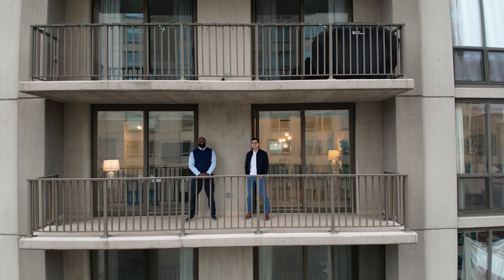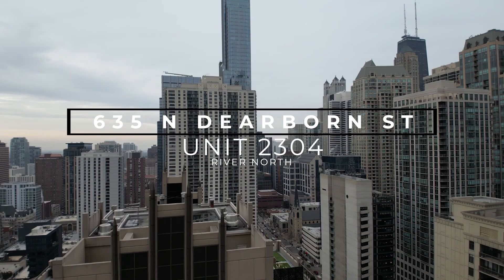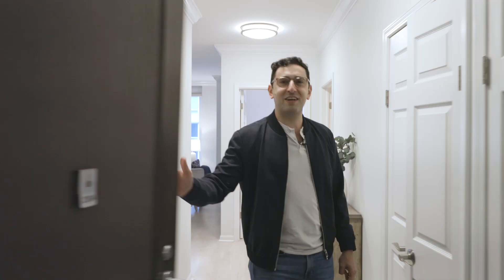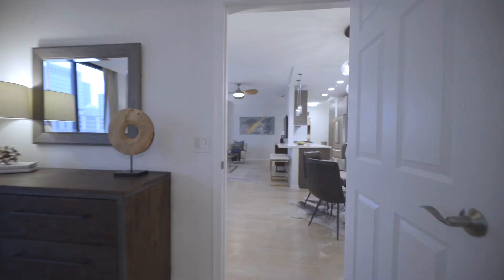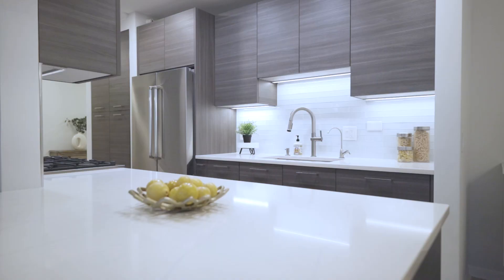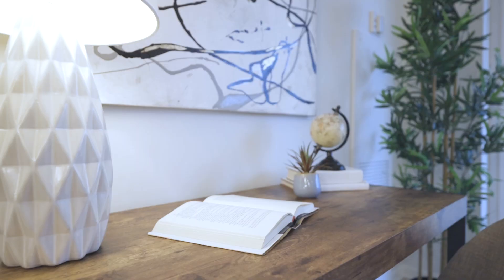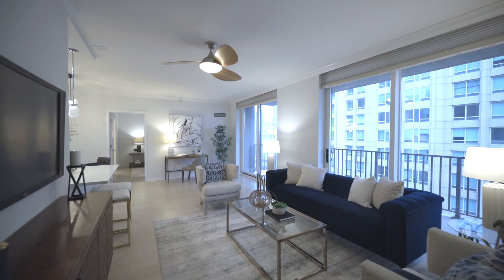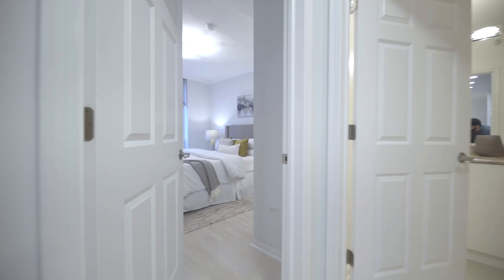Inside $500,000 CONDO in River North | 635 N Dearborn St, Unit 2304 | Chicago Homes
An enviable lifestyle awaits those lucky enough to call this picture-perfect, newly renovated, 2-bedroom, 2-bath condo their home! You'll live in The Caravel - Chicago where residents can enjoy 24-hour door staff, and proximity to River North, a destination for all things Chicago. Your living room exudes a warm ambiance thanks to multiple glass sliders that bring in tons of light and lead to your expansive South facing balcony. Chic pendant lighting casts a soft glow on the dining room as you share intimate meals with guests. Show off your culinary skills in the updated galley kitchen, equipped with ample cabinetry, generous prep space, and modern Bertazzoni appliances. Floor-to-ceiling windows and crown molding accentuate your private retreats, providing comfort as you unwind after a tiring day. The primary bedroom features an ensuite, tailor-made with a double vanity and a frameless glass-enclosed shower. Other premium building perks include bike storage, remodeled guest suites, and a fitness center. As a bonus, you'll have 2 parking spaces available for $25k each. Come take a tour to experience this elegant property all for yourself!

The Ben Lalez Team is one of the fastest-growing real estate teams in Chicago, don't hesitate to reach out if you need help buying, selling, or renting in the city or the surrounding suburbs.